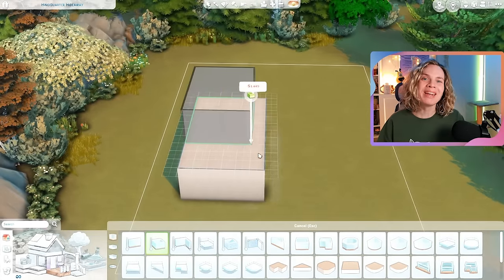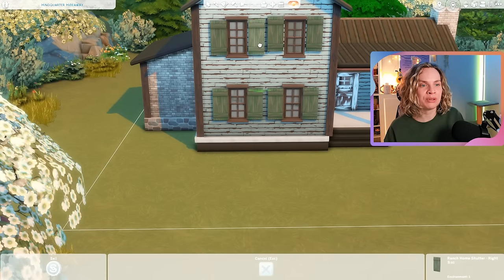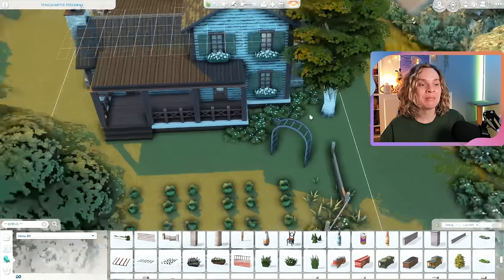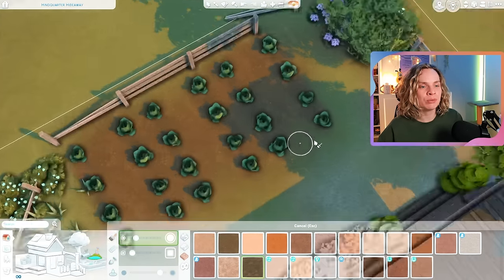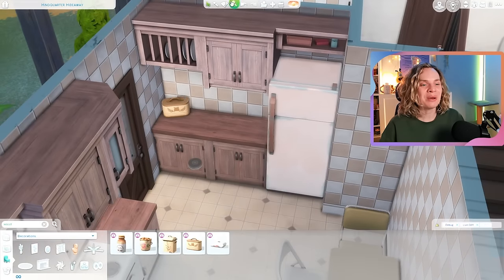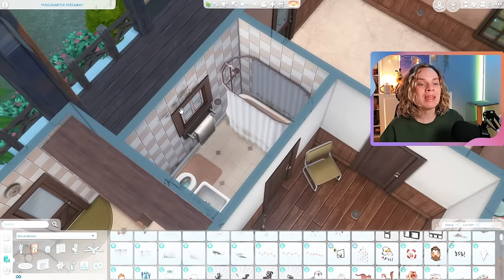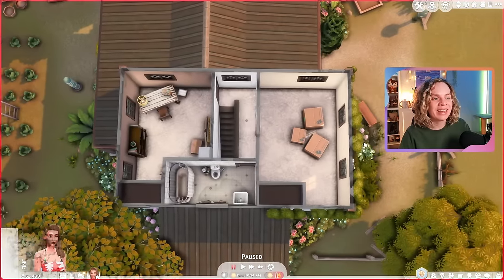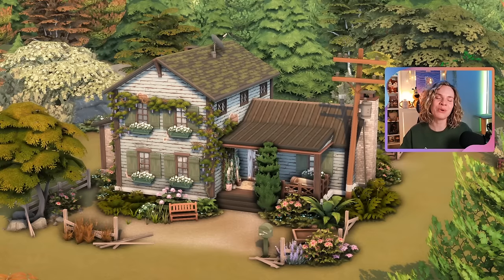Fixer Upper Farmhouse 🛠️ || The Sims 4 Speed Build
Download this build on the gallery by searching simmary, simmarysims or my Origin ID Simmarysims.

Use code SIMMARYSIMS for all your The Sims 4 purchases (for PC) on the EA desktop app or on thesims.com and help support my channel with a small commission of your purchase!